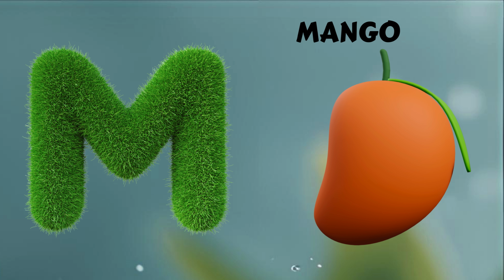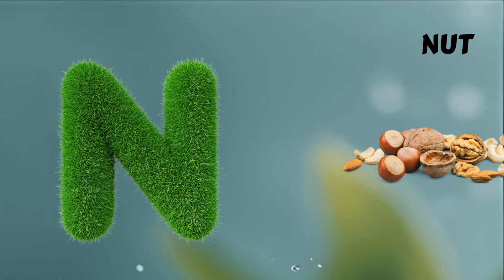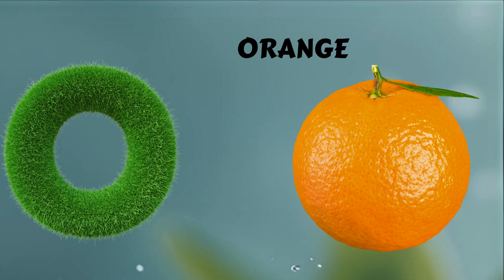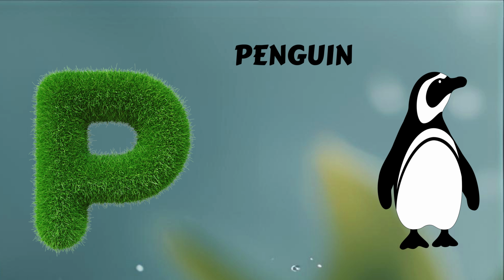🎵 ABC Phonics Song for Kids | Learn Letters, Sounds & Words! 🚀